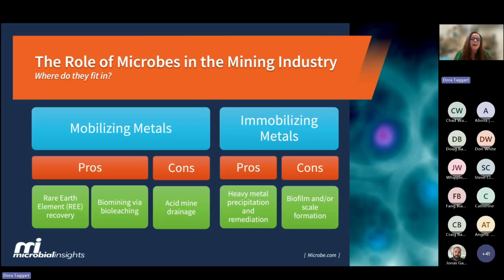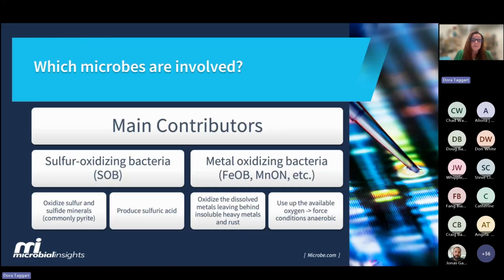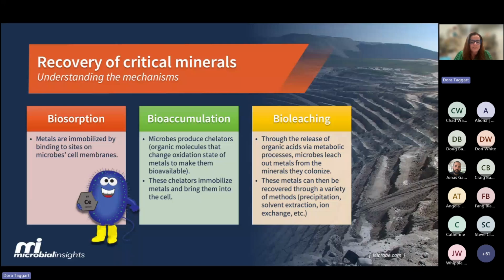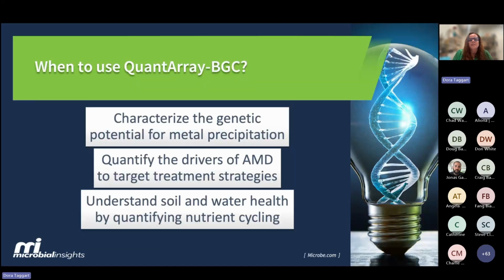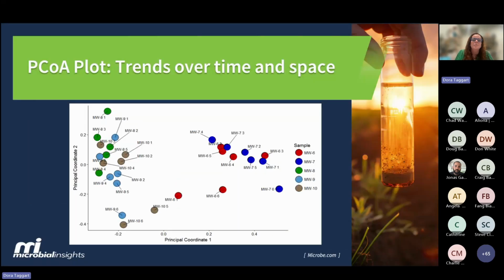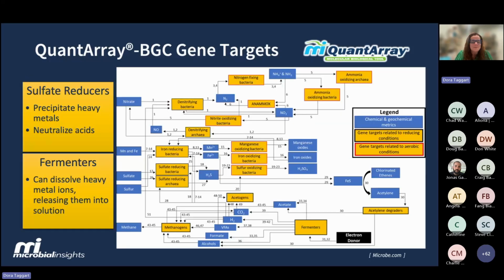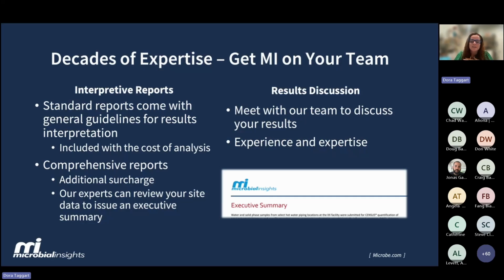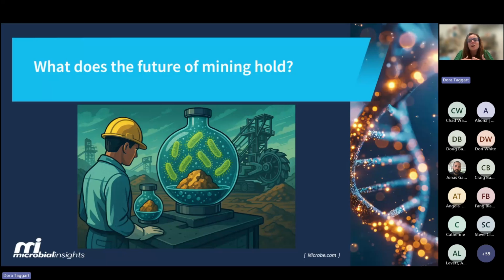Full Webinar - Unlocking the Future of Mining: The Role of Microbes in the Mining Industry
00:00 Intro
02:09 Digging in - Microbes in the Mines
04:09 Why use molecular biological tools (MBTs)? + Bioremediation
06:23 Acid Mine Drainage (AMD)
08:25 Which Microbes are involved?
09:28 Other Key Microbial Groups
10:26 Microbes that Can Help
11:49 Rare Earth Element Recovery
13:00 Recovery of Critical Minerals
16:04 What Tools are Available
16:40 Any Matrix - Sampling is easy
17:27 Introducing QuantArray
19:37 QuantArray Analysis
20:13 BGC and the Redox Ladder
22:25 When to use QuantArray-BGC?
25:05 Next Generation Sequencing (NGS)
26:28 Applying Sequencing to AMD
27:14 Applying Sequencing to REE Recovery
28:08 Microbial Insights Reporting
31:16 Case Study - Metal Reduction in Lined Surge Pond
38:48 Case Study - Corrosion Assessment in a Uranium Mine
43:00 Get MI on Your Team
44:36 What does the Future of Mining Hold?
45:46 New REE technology for Battelle
50:43 Acknowledgements and Conclusion